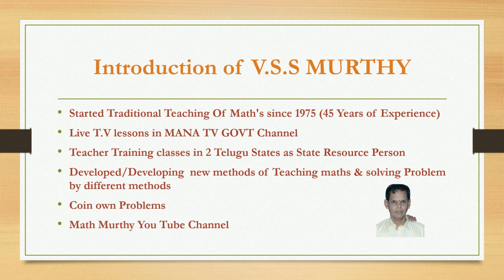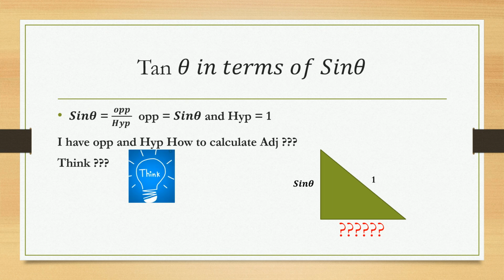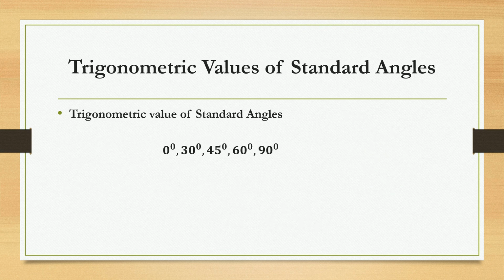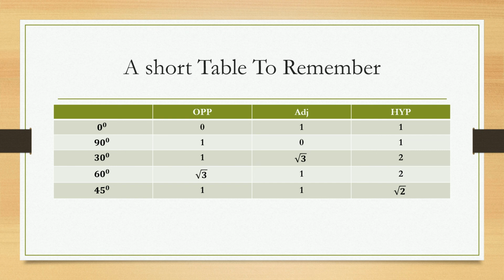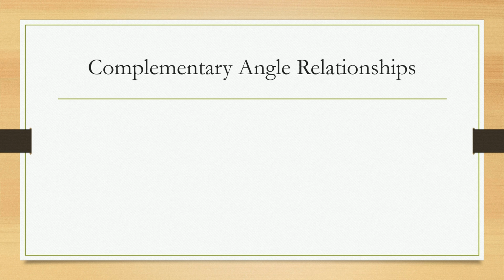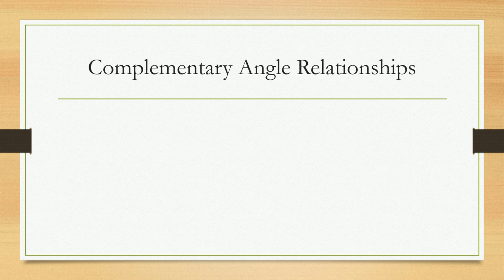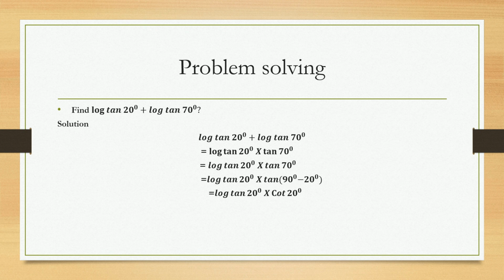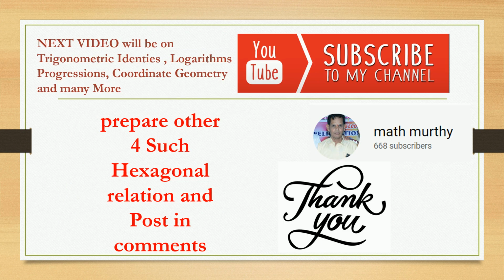Expressing Any Trigonometric Ratio In terms of Other Ratio & Complementary Angle Relationships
a is ‘OPP’ to 𝜽 and “ADJ” to〖 𝟗𝟎〗^𝟎−𝜽
b is “OPP” to 〖 𝟗𝟎〗^𝟎−𝜽 and “ADJ” to 𝜽

Now Lets Derive Relations
   Sin(〖 𝟗𝟎〗^𝟎−𝜽)=𝐜𝐨𝐬 𝜽
      Cos (〖 𝟗𝟎〗^𝟎−𝜽)=𝐬𝐢𝐧 𝜽
SIN complementary COS

 Sin(〖 𝟗𝟎〗^𝟎−𝜽)=𝐜𝐨𝐬 𝜽
      Cos (〖 𝟗𝟎〗^𝟎−𝜽)=𝐬𝐢𝐧 𝜽
SIN complementary COS
tan (〖 𝟗𝟎〗^𝟎−𝜽)=𝐂𝐨𝐭 𝜽
      Cot (〖 𝟗𝟎〗^𝟎−𝜽)=𝐓𝐚𝐧 𝜽
Tan complementary Cot
Sec (〖 𝟗𝟎〗^𝟎−𝜽)=𝐂𝐨𝐬𝐞𝐜 𝜽
      Cosec (〖 𝟗𝟎〗^𝟎−𝜽)=𝐒𝐞𝐜 𝜽
Cosec complementary  Sec